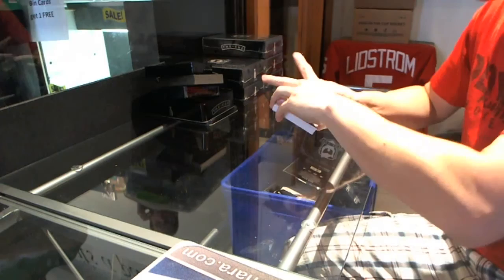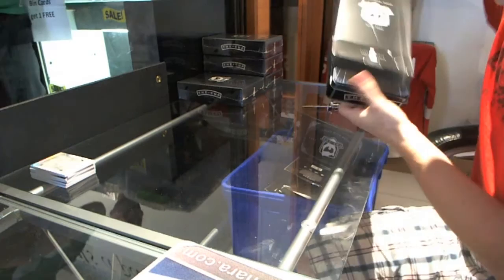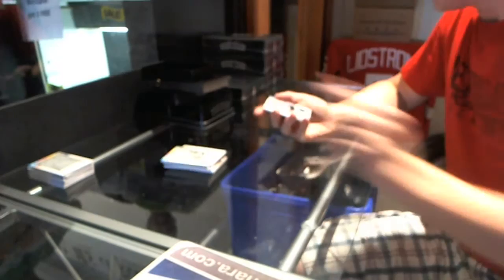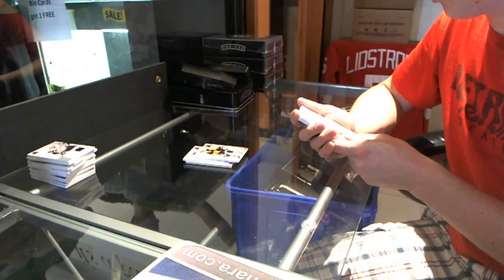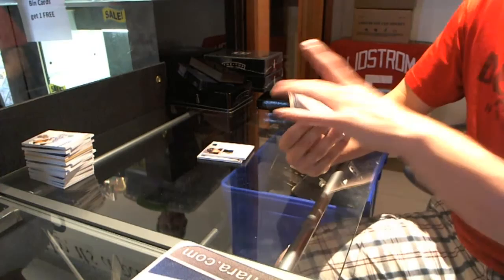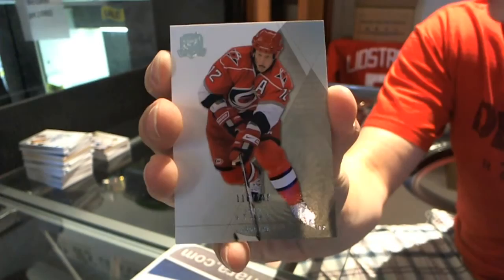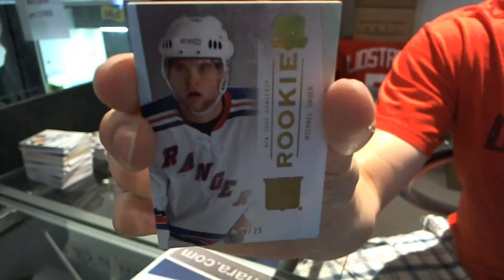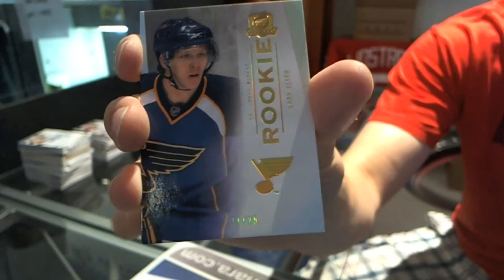09-10 UD The CUP Hockey 6 Tin CASE Break - C&C #1000